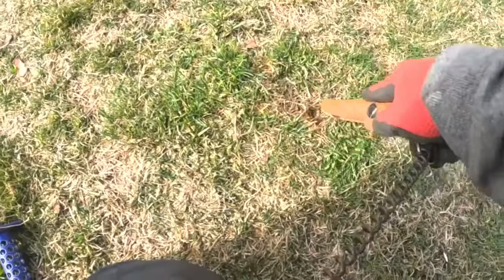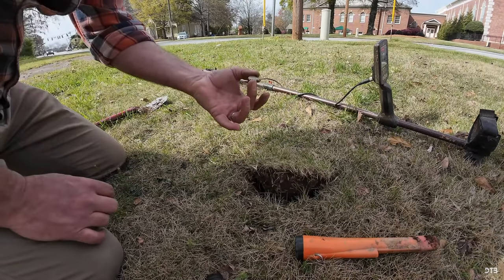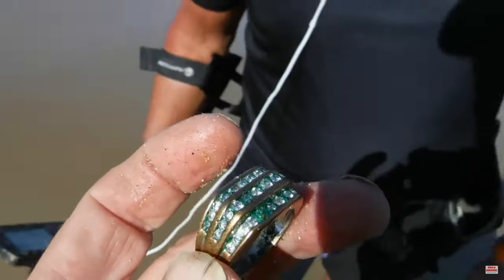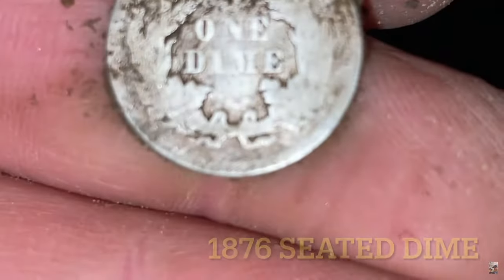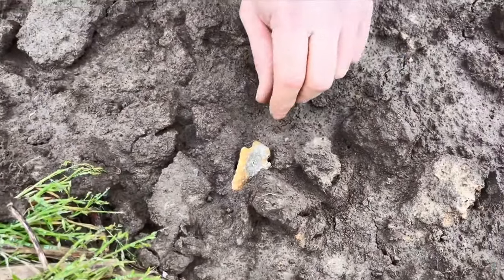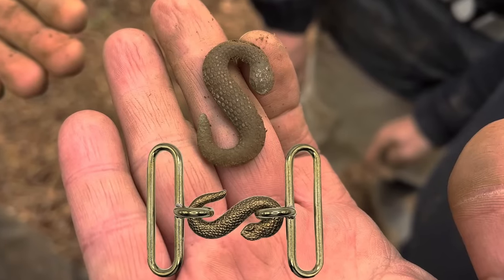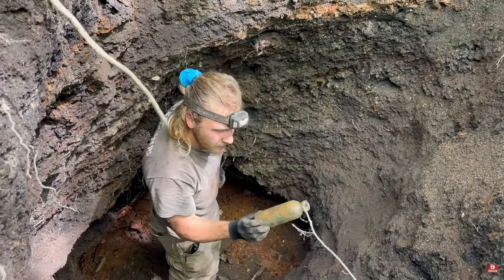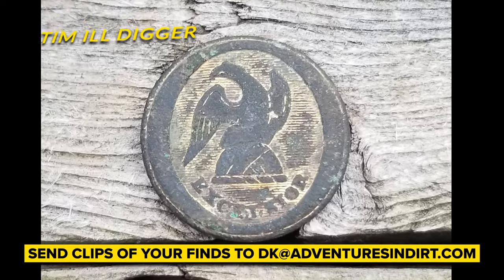What Can YOU Find with a Metal Detector?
Using a metal detector, you can find all kinds of amazing things that have been left behind by the people that came before us.  Old coins, old relics, gold and jewelry are just some of the treasures you can find every time you enjoy the hobby of metal detecting.   Enjoy this mash up of metal detecting finds from around the world as these metal detectorists uncover some great treasures and pieces of history.

Viewer Find Submissions:
Ronald Canby
Gopher Bill Stewart
Michael Kennedy

Treasures of Gold?

The Camera/Video gear I use:
Canon EOS M50 Mirrorless Camera ...
Canon 50mm F1.8 Lens ...
Canon 22mm F2 stm Lens ...
K&F Concept 58mm ND Filter ...
Samsung Galaxy S21 Phone ...
Rode Microphones Wireless GO II ...
Rode VideoMic GO Lightweight On-Camera Microphone ...
Hollyland Lark M1 Wireless Mic System...
Regetek 73" Camera Tripod ...
Zeadio 2-in-1 Smartphone Video Rig ...
Vanguard Havana 48 Backpack for Camera Gear ...

Editing:
Adobe Premiere Pro | Video editing and production software ...